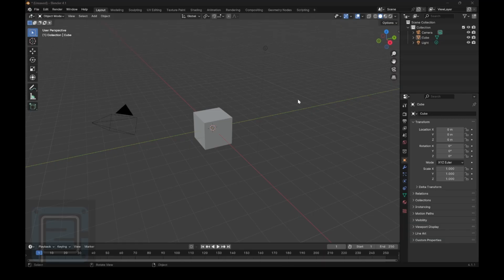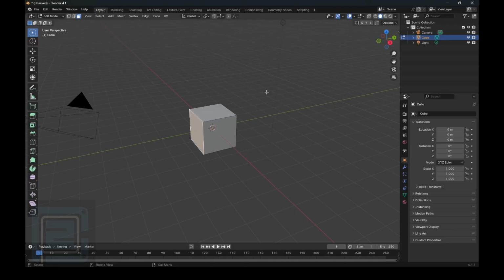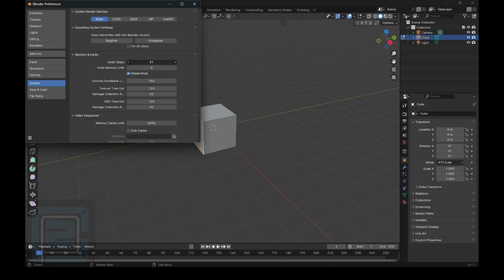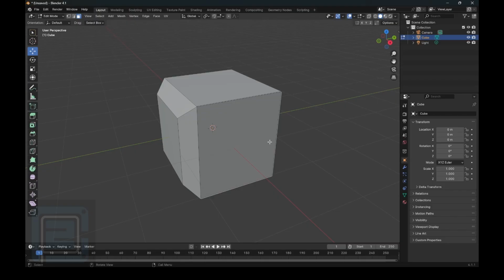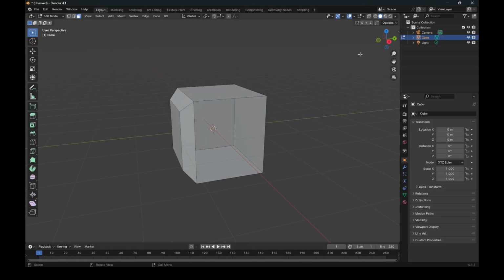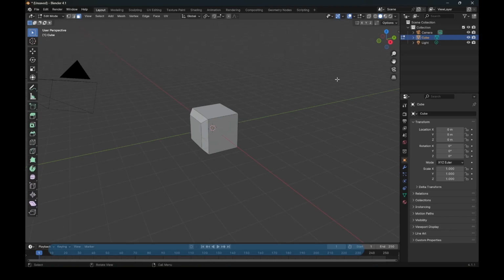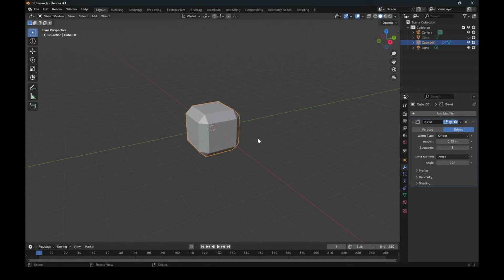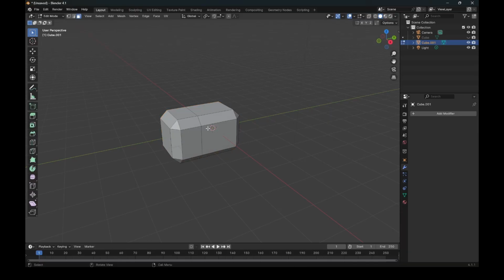Poly2Play Beginner Blender Course | (C2L2) Destructive vs. Non-Destructive Editing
Chapter 2 Lesson 2: Destructive vs. Non-Destructive Editing (Modifiers & Manual Workflows)